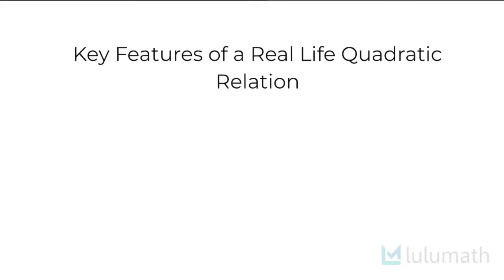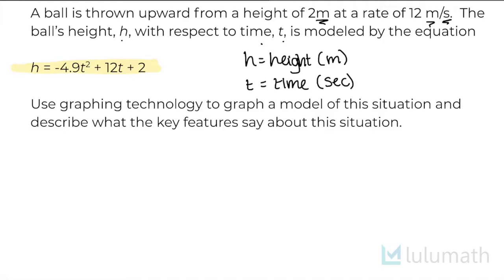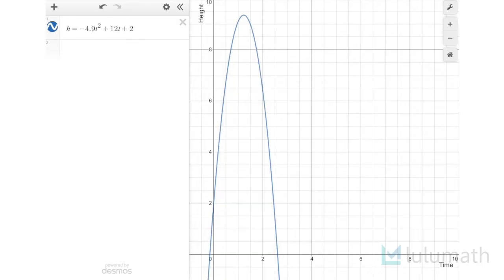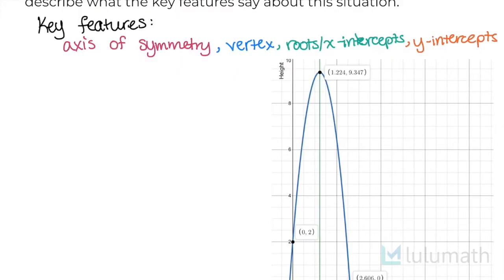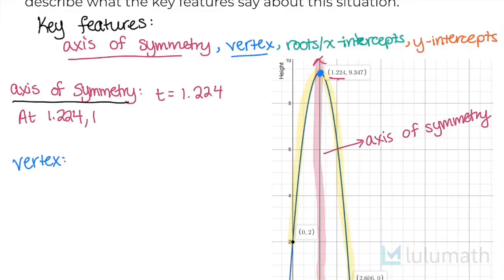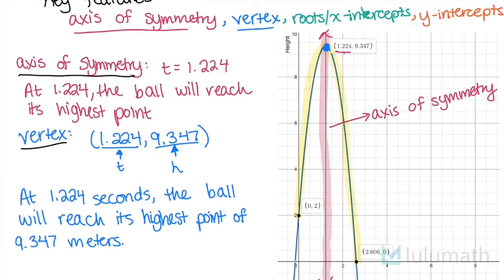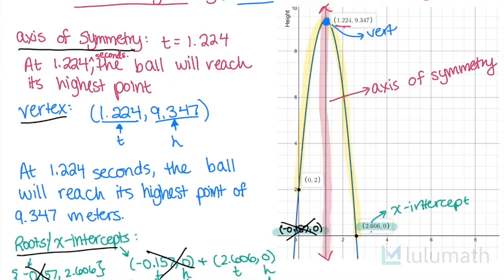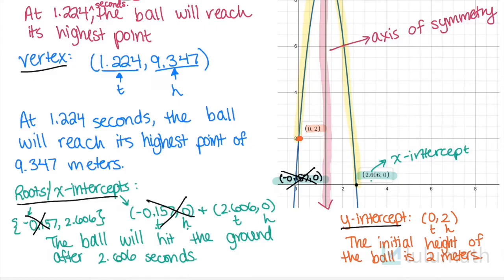Key Features/Characteristics of a Real-Life Quadratic Function | Quadratics | Lulumath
QUADRATICS:
Key Features/Characteristics of a Real-Life Quadratic Function

A parabola or a quadratic relation/function has a lot of features that define it: the axis of symmetry, the vertex, the roots or x-intercepts, and the y-intercept. In this video, we will look at graph of a quadratic function that models a real-life scenario and what its key features tell us about the scenario.

0:00 Introduction and background knowledge
0:27 A ball is thrown - scenario given
1:31 Using graphing technology to see the parabola
3:13 Axis of symmetry and vertex
4:52 Roots/x-intercepts
6:17 Y-intercept

Download full notes from this video along with practice worksheets

Was this useful for you? We'd love to hear from you.

What is Lulumath?
Lulumath is a resource created by a seasoned math teacher with the hopes of sharing high quality education and knowledge with anyone interested in the subject of mathematics. Fresh content is produced every week. Get to the top of your class with these free online math videos and resources.